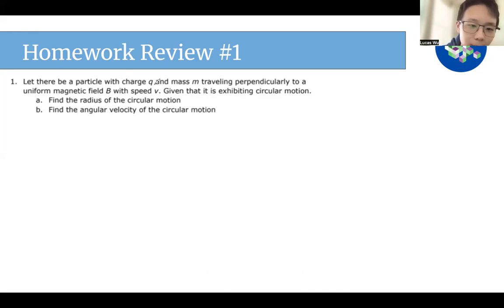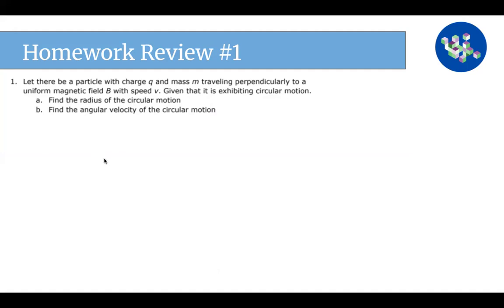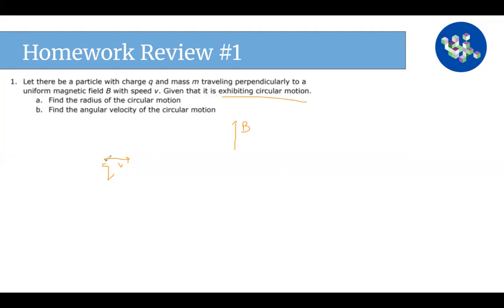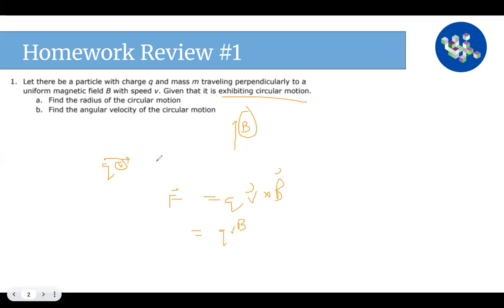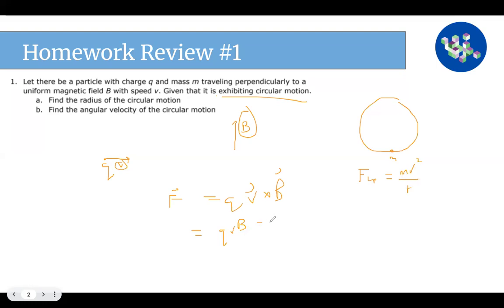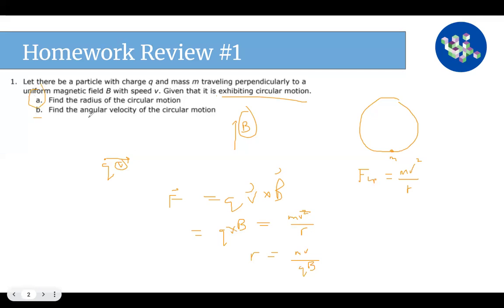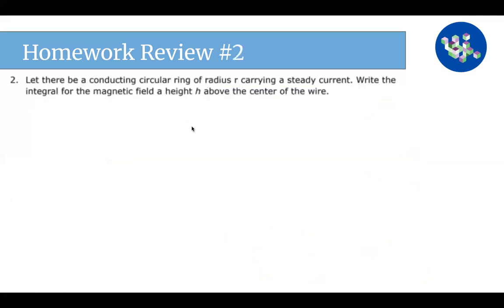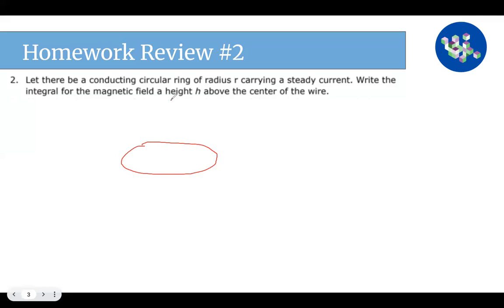EM Class 5 Recording Part 1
Electromagnetism Class 5 Part 1